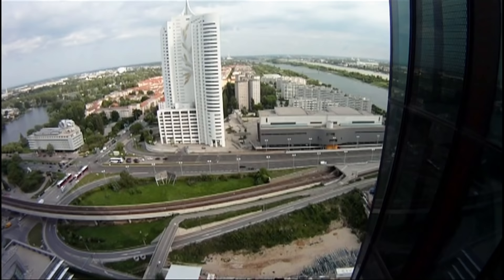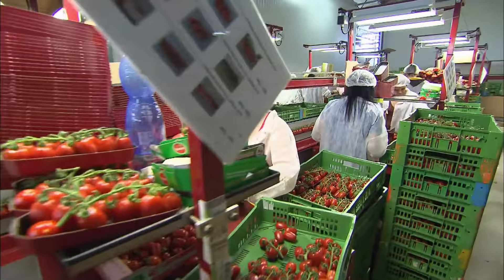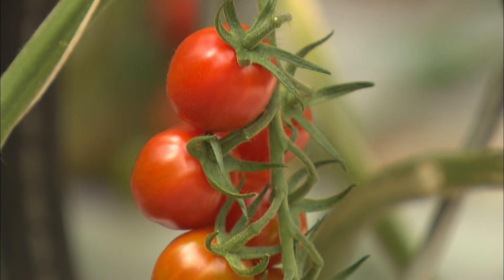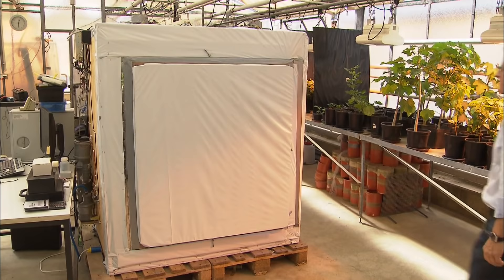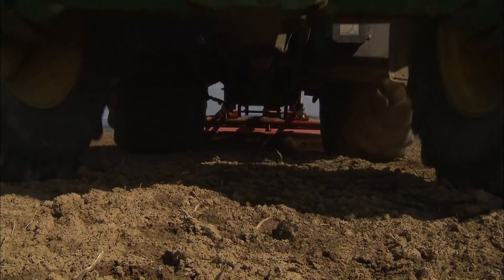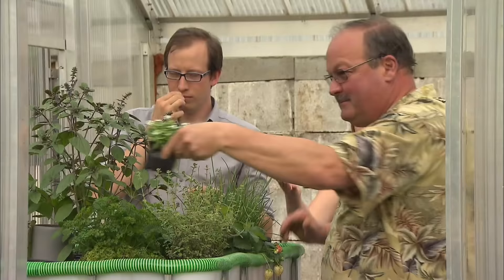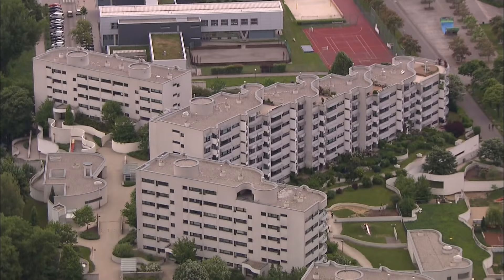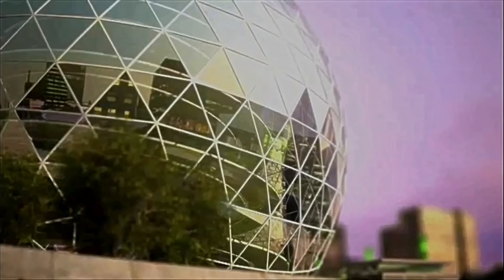Vertical Farm | Another Way to Produce Food in Cities (HD 1080p)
The US-scientist Dickson Despommier is seen as the inventor of Vertical Farming; food production vertically.
In Austria, Daniel Podmirseg and Lucas Kulnig, two architects well-known in the international scene of Vertical Farming, describe their vision of feeding the world population in 2050.